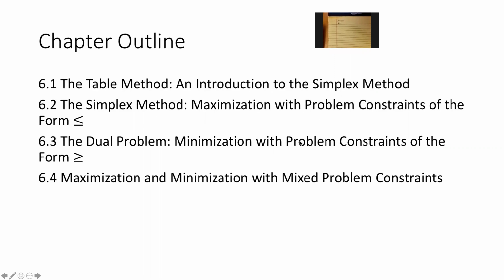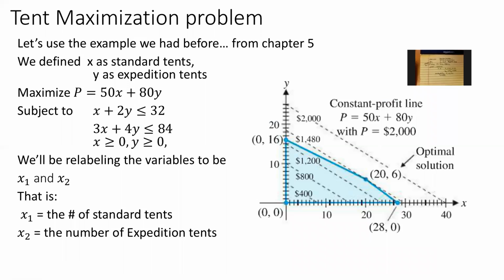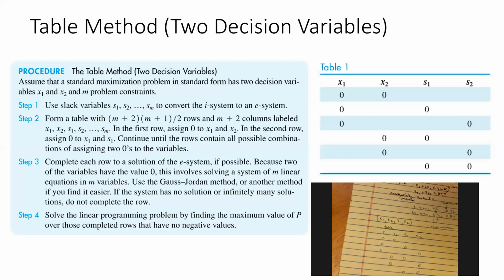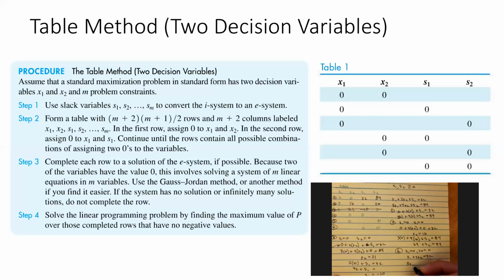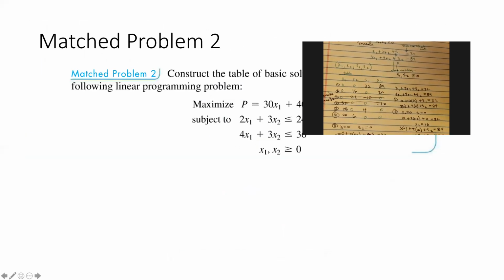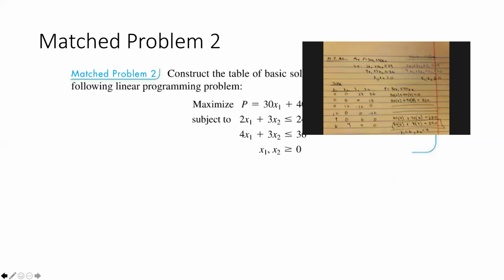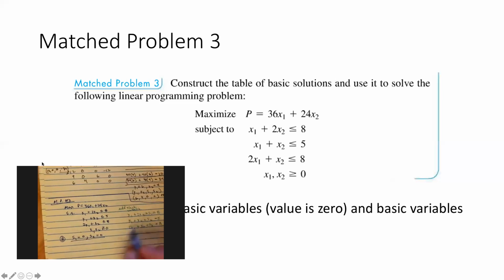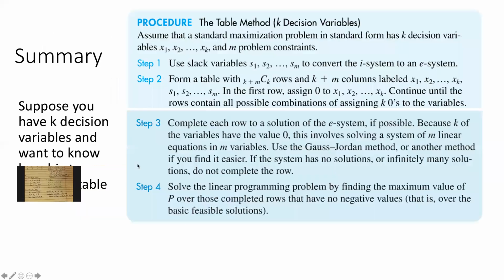Math 2355 - Chapter 6 Section 1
Table Method of Linear Programming, introducing slack variables